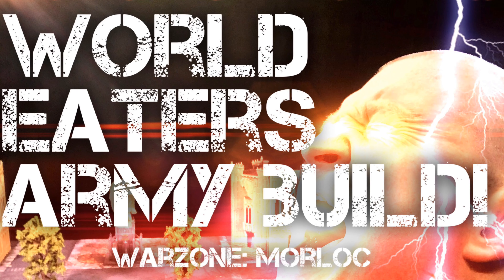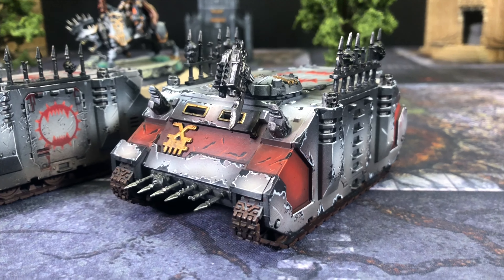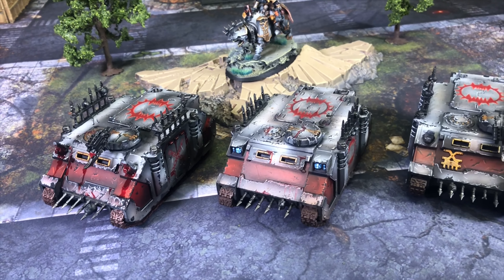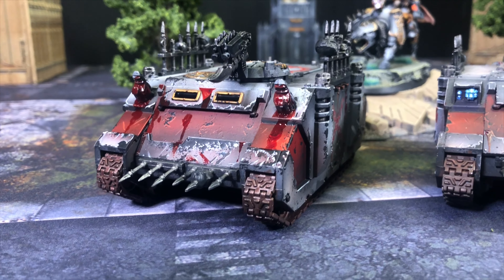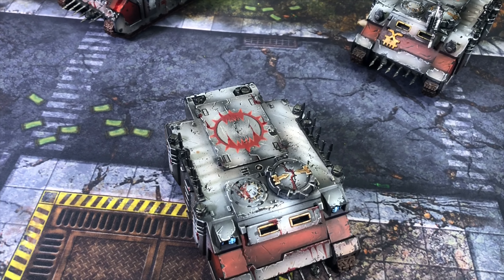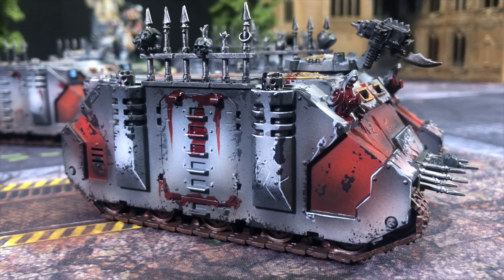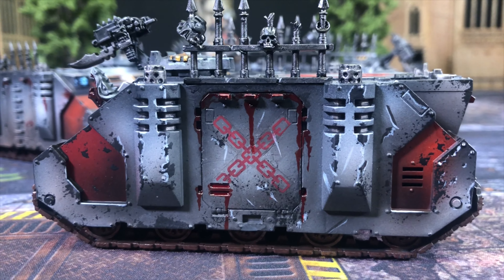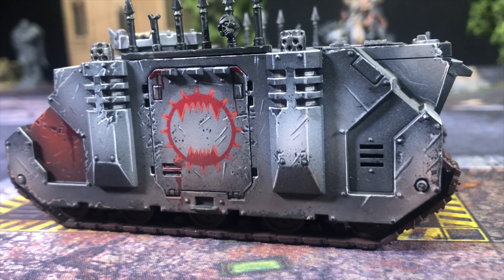World Eaters Army Build part 2- Rhinos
World Eaters Army Build part 2, showcasing my newly complete Chaos space marine rhinos. come take a look!